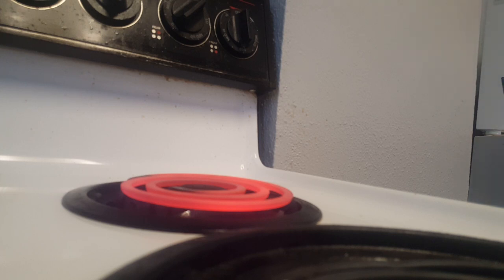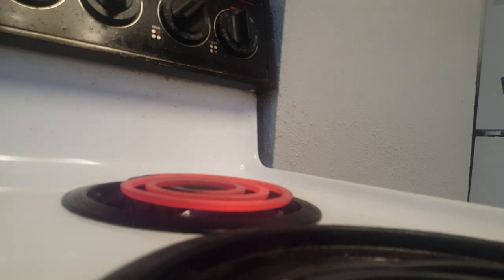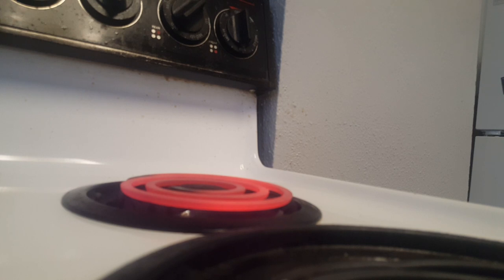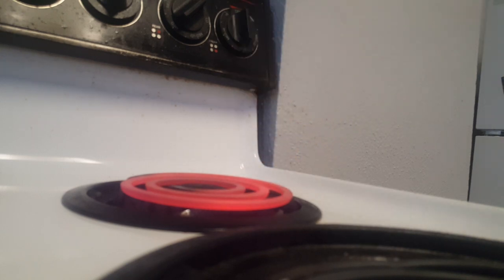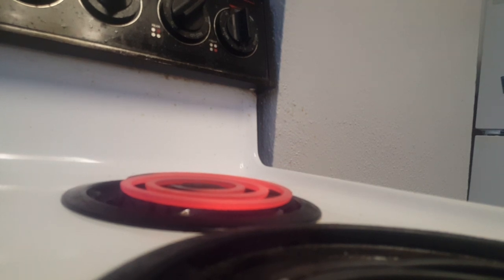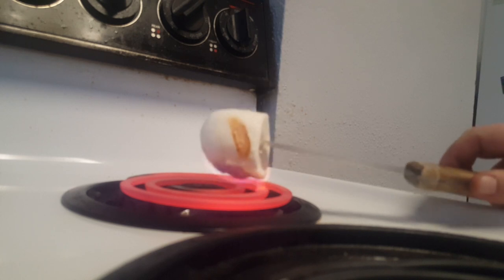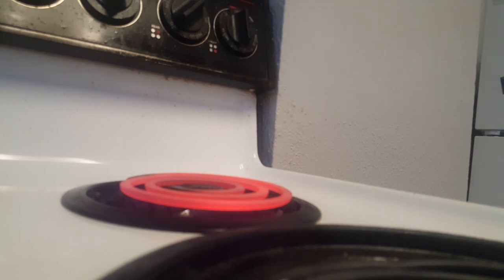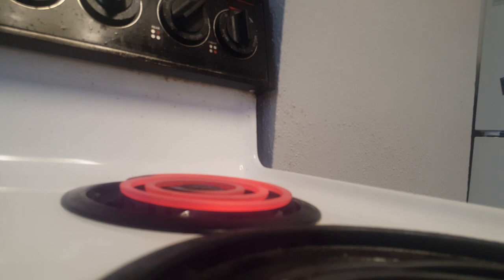How to roast marshmallows in your kitchen without fire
Roasting marshmallows in the kitchen yummmy